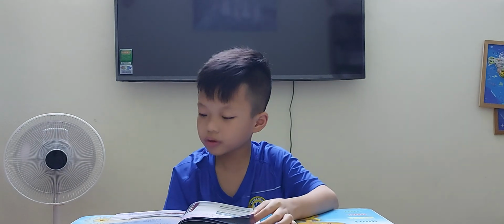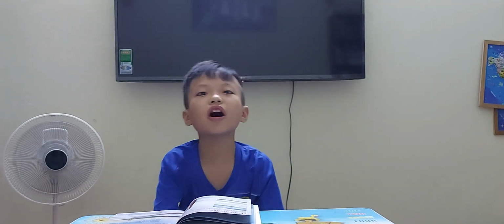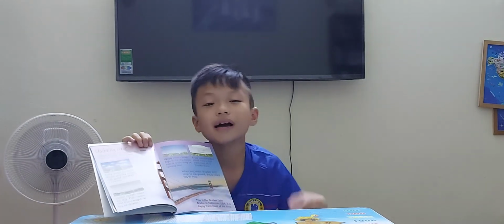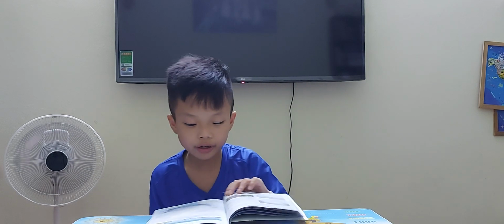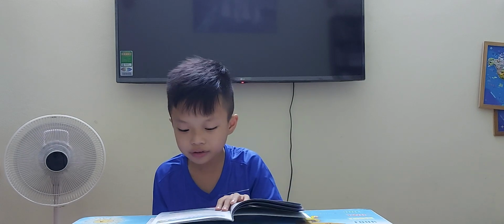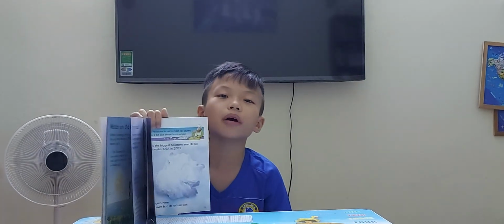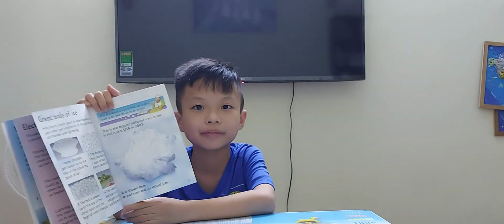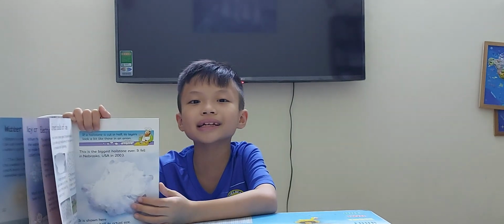Weather_Usborne Beginners